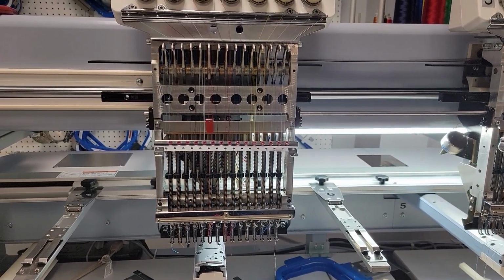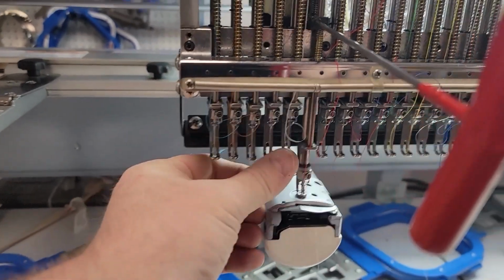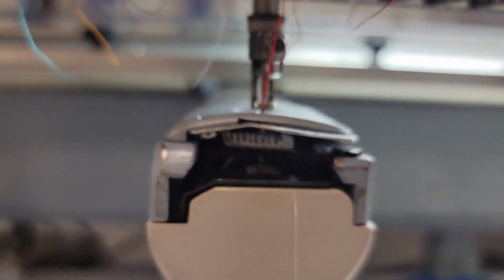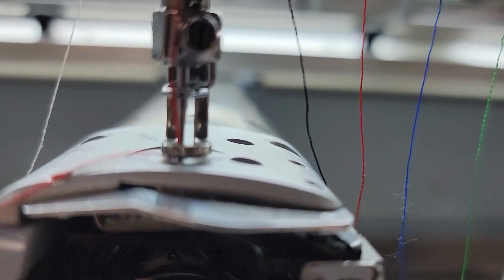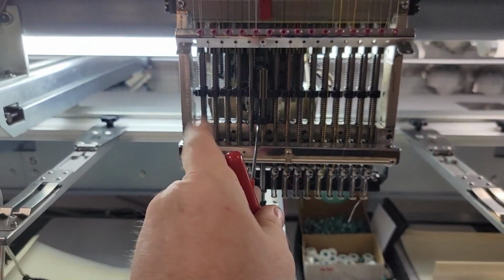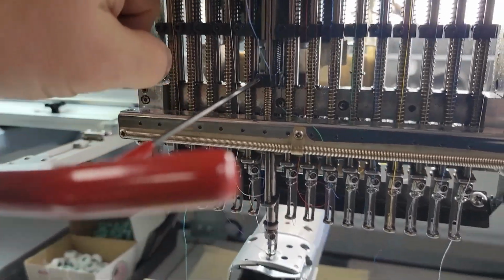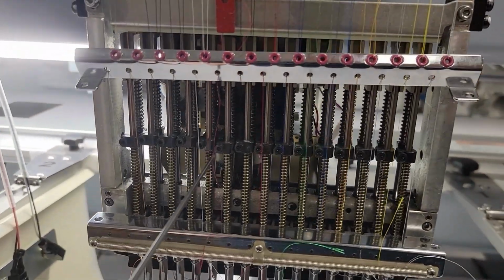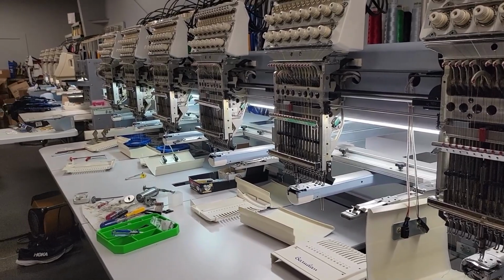Barudan D/V Series Embroidery Machine: How to adjust Pressure Foot Heights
In this video we cover how to adjust the pressure foot height and talk about why you would need to do so.